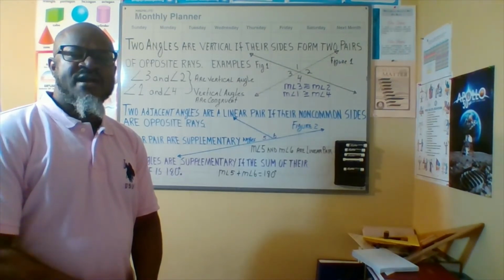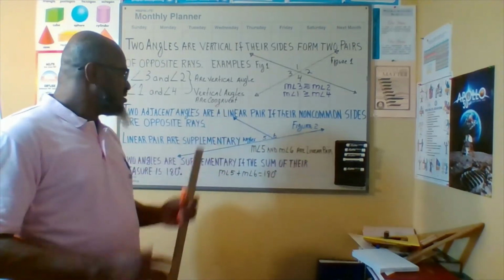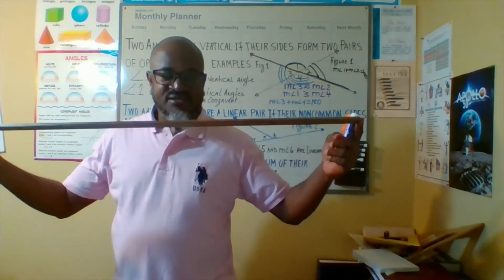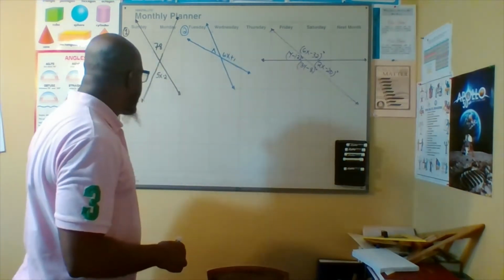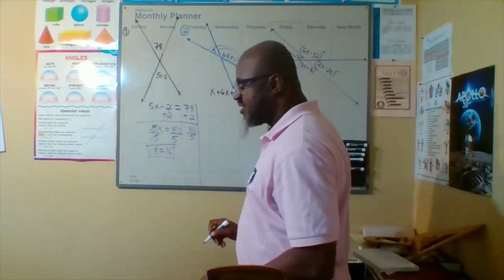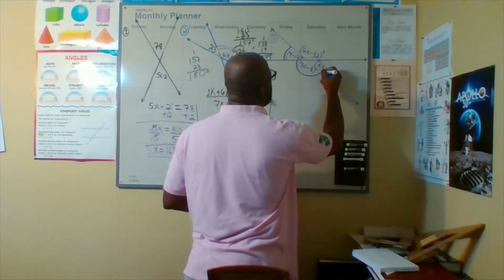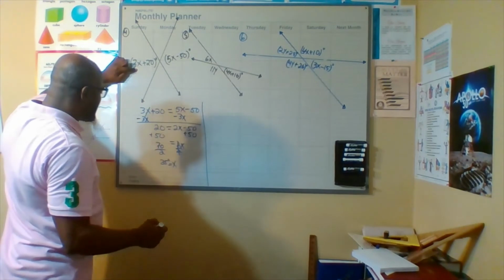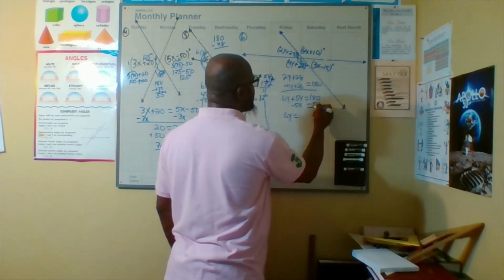Module 1.4 and 4.1 Vertical Angles & Linear Pair Angles